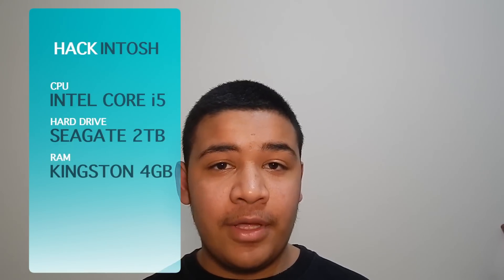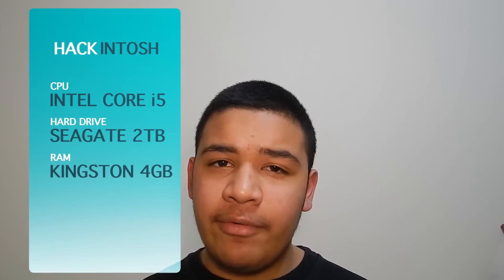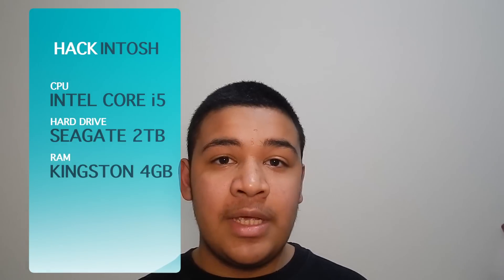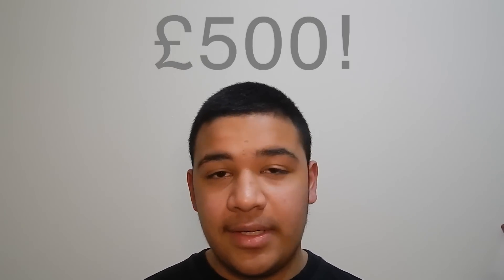TECH THOUGHTS: Is a Hackintosh Really Worth It? (Explanation)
In this video I will be talking about a question that has been asked regularly which is "Is a hackintosh really worth it?" I will be going over my hackintosh specs and performance and my over all experience on it and I will be comparing it to apple products.